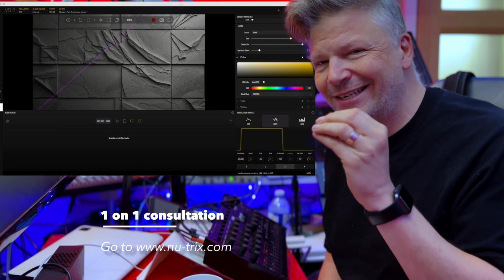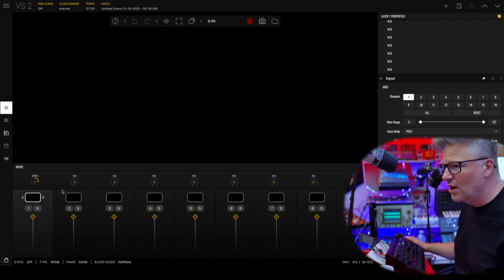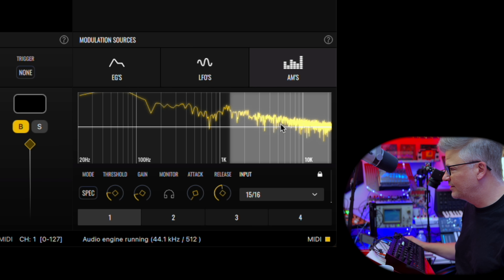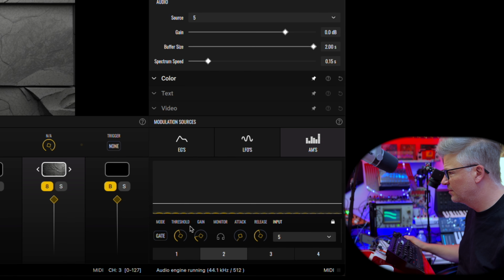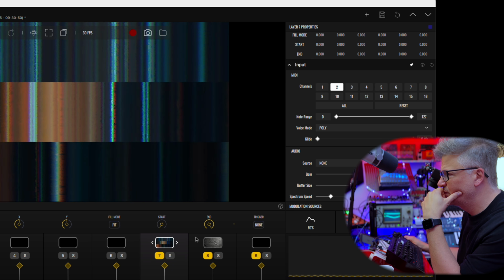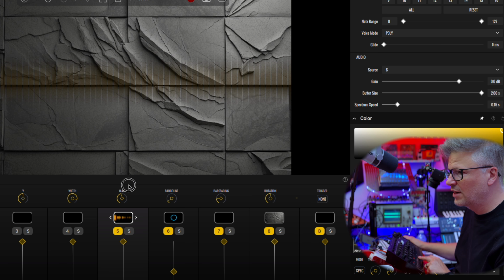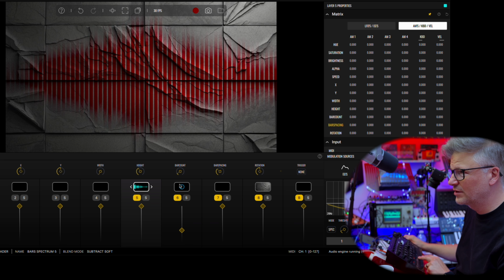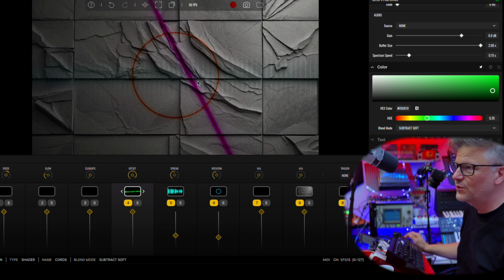VS2 Video Synthesizer- Audio/MIDI‑Reactive Visuals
VS2 Video Synthesizer from @ImaginandoPt  Audio/MIDI‑Reactive Visuals for Live Sets and Studio

If you make music and want visuals that move with your tracks, this walkthrough is for you. I'll demo VS2, a video/visual “synthesizer” that reacts to audio and MIDI in real time using my Drumlogue. You’ll see how to map kicks, snares, hats, and even speech to layered graphics, shaders, and video clips—so your show looks as alive as it sounds.
Note: This demo contains rapid, flashing visuals.

Chapter markers
00:00 Intro — what VS2 is and who it’s for
00:41 Flashing‑lights advisory
01:12 VS (original) recap and live vs. post workflows
02:22 Audio/MIDI responsiveness; using multiple hardware outputs
03:34 Interface tour: layers, per‑layer properties, global modulators
05:11 Seeing MIDI/audio activity; stereo‑only scenarios
06:06 Audio control methods: threshold gate and frequency bands
08:53 Setting a background image; per‑element transforms and fill modes
10:21 Mapping kick to image scale via audio modulation
11:12 Snare‑triggered video clip (MIDI‑started, loop off) + blend modes
15:17 Kick layer with glowing circle; audio‑modulated alpha
17:07 Speech/voice to shader (bar spectrum), bar count/spacing/color
20:36 “Chords/strings” visual with key tracking and velocity to glow
23:47 Second‑screen projection and preset browsing
25:31 Wrap‑up